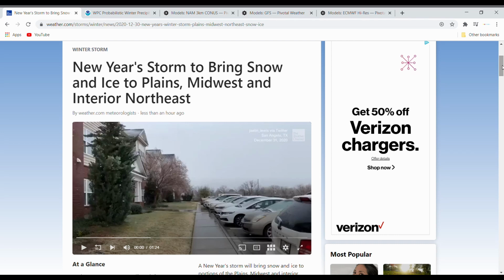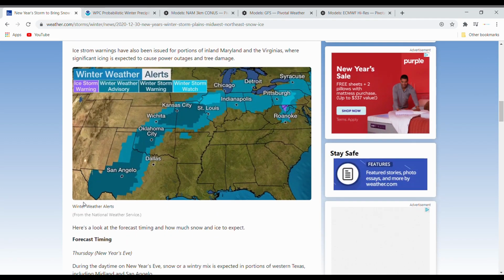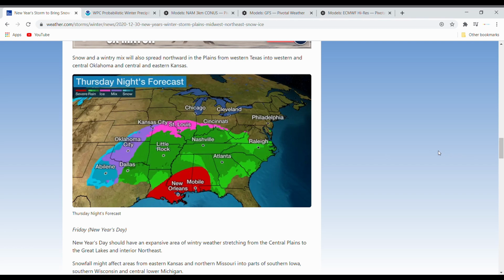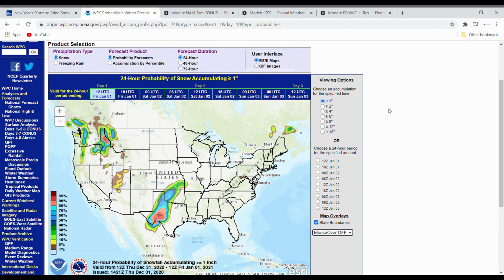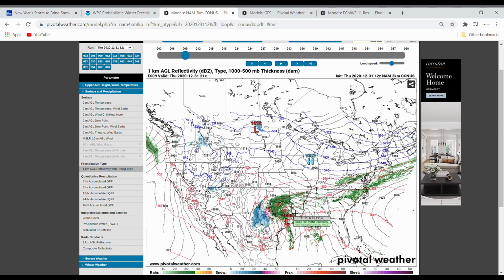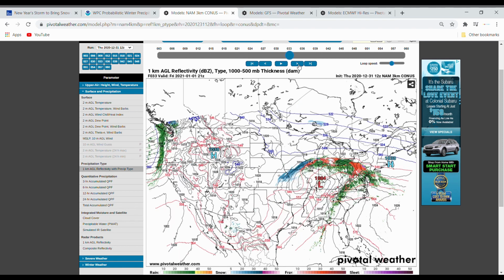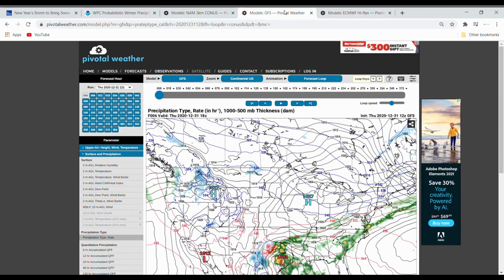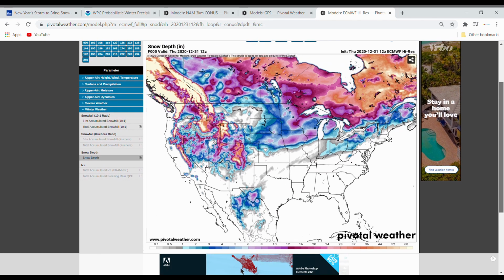Winter Storm John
In this video I talk about the track, strength, impact, snow totals, ice totals, and thunderstorm risk for Winter Storm John.